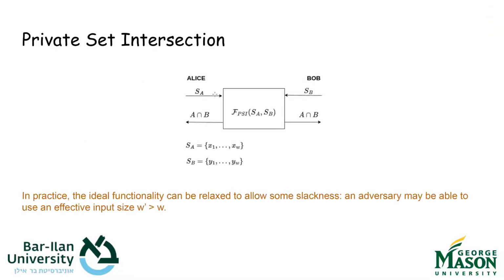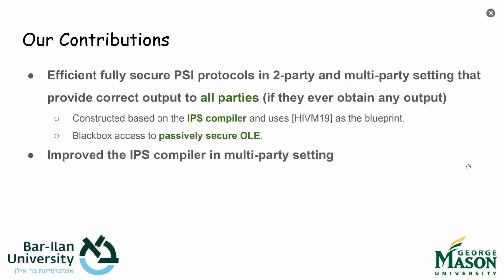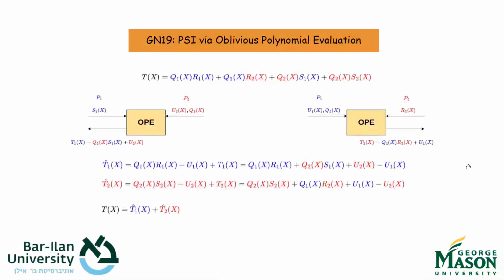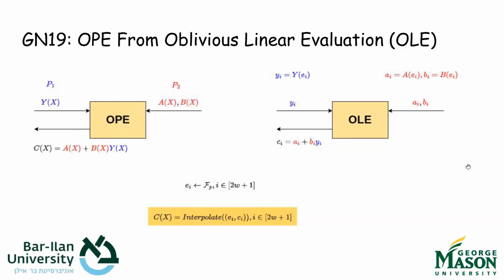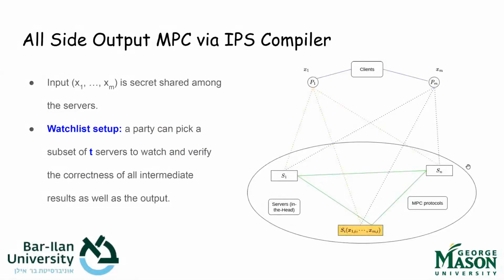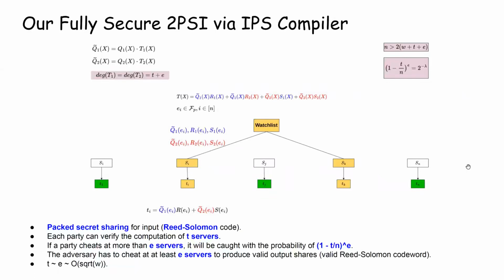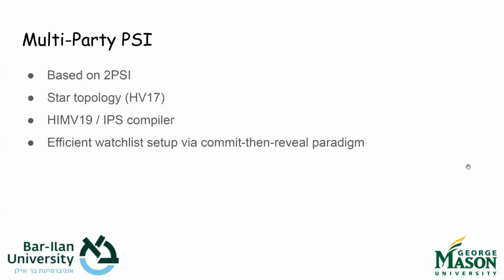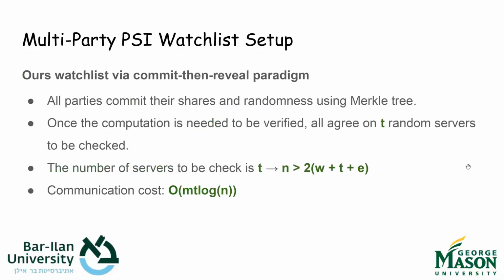Fully Secure PSI via MPC in the Head